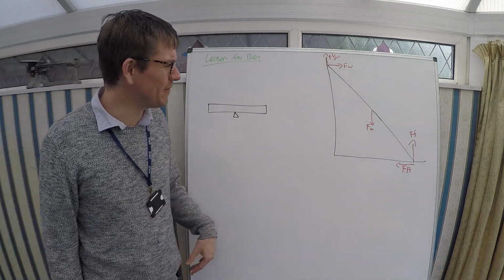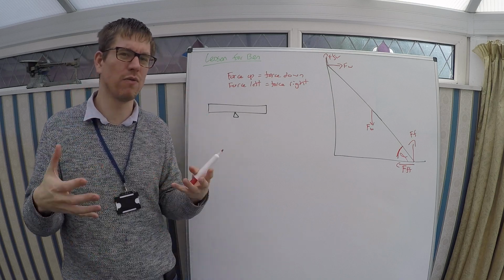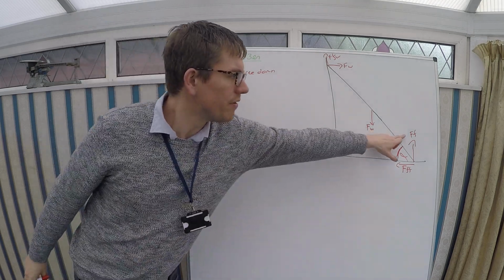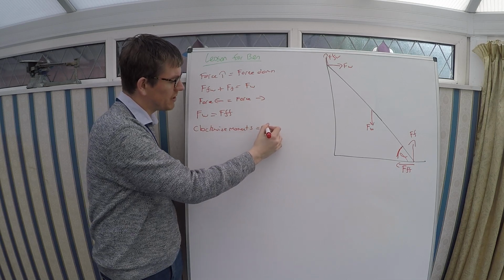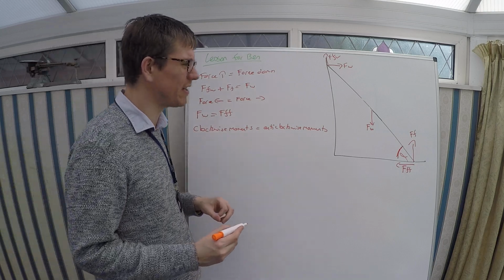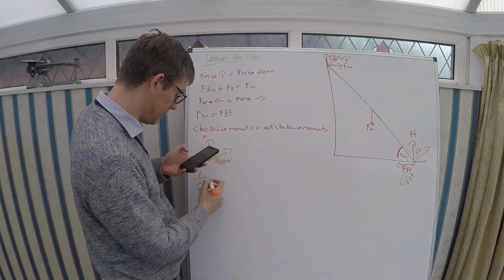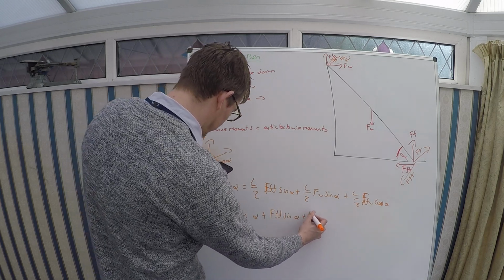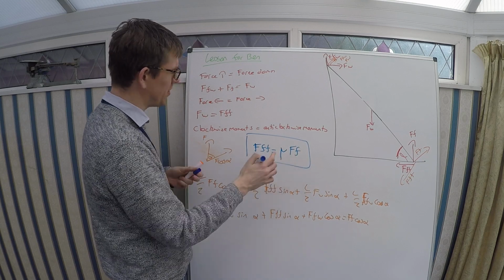Lesson for Ben about Ladders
Hi Ben,

Tried to explain this by text, failed.

Here's the example I'm working through;